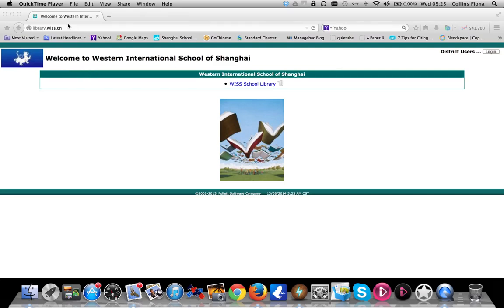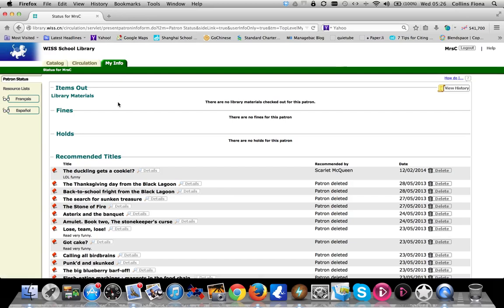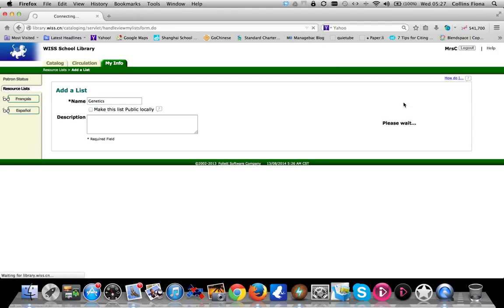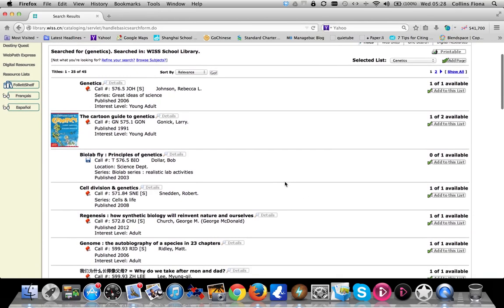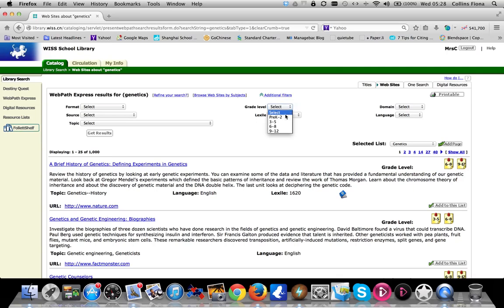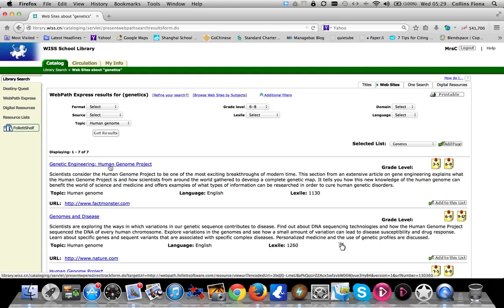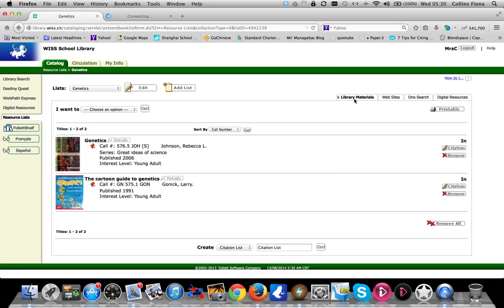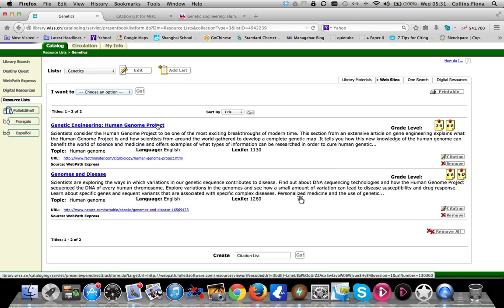Destiny Resource lists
How to use the Destiny Library system to create resources lists for your research and generate MLA formatted bibliographies.